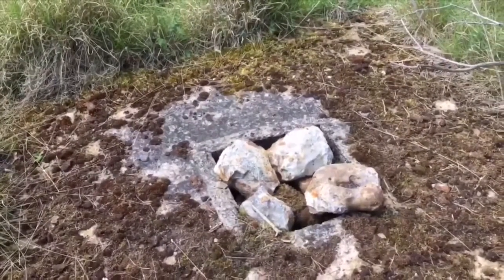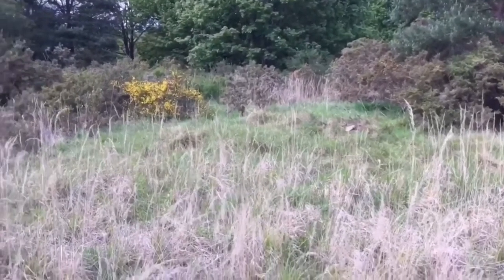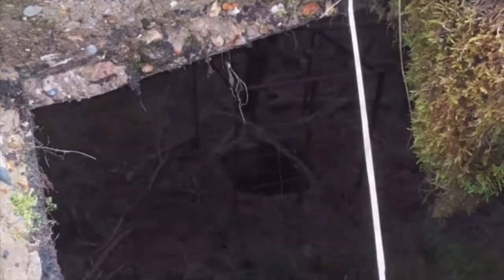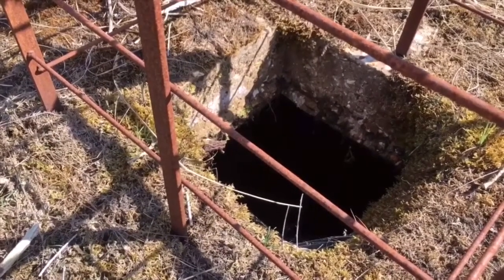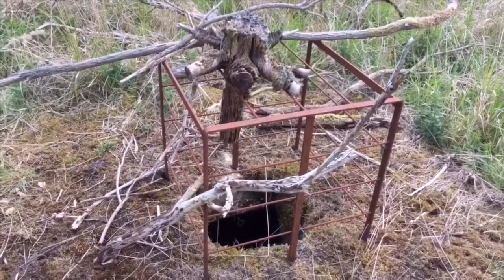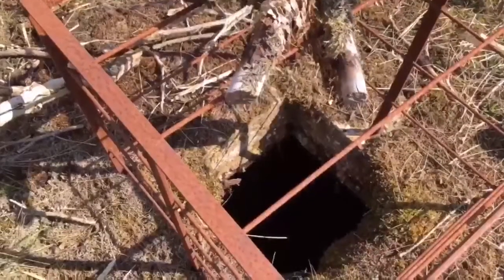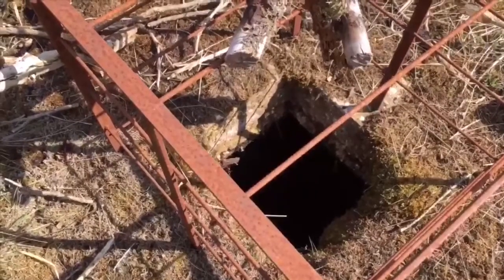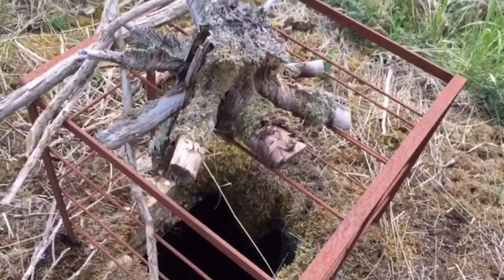World War Two? 'Bunkers' Discovered Within Thetford Forest (Full Version)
In 2019 whilst out walking in Thetford Forest in Norfolk, I discovered two, possibly linked subterannean concrete bunkers. In this version, I am able to suspend my camera and lights within the bunker and see what is down there.

(January 2021 edit) Following various comments about this video; I should like to state that anything I say in this video is my personal opinion and conjecture and should not be taken as factual. It is up to the viewer to make up their own minds as to what these structures were used for. Please make up your own mind. Many thanks.